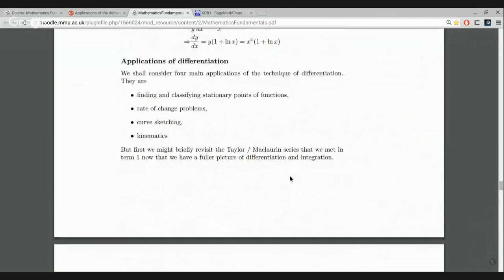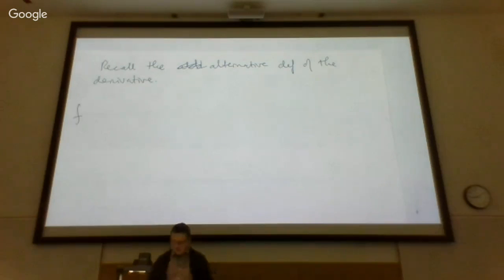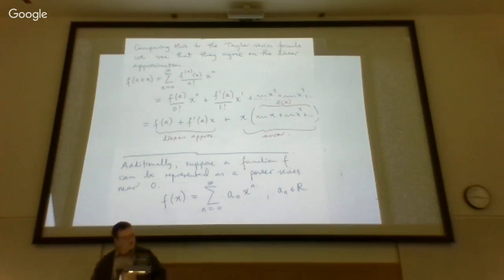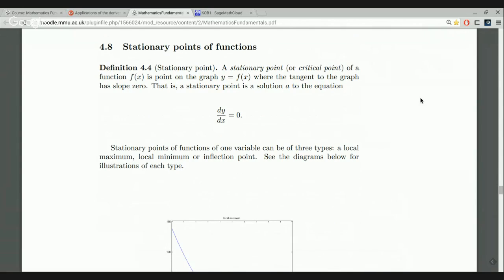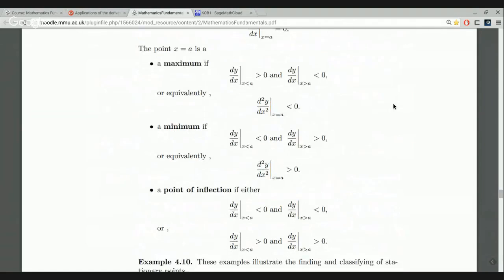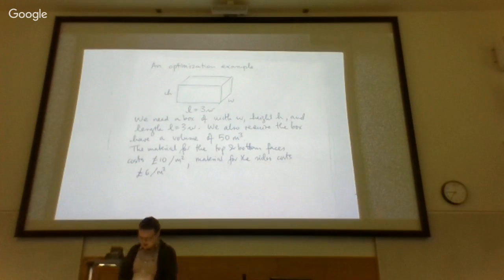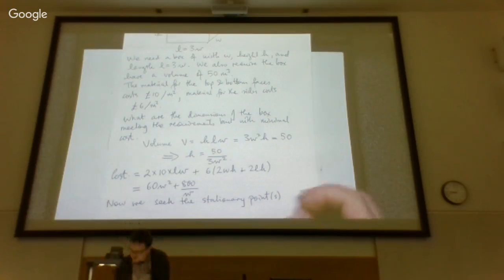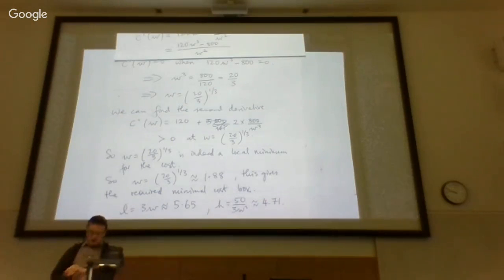Applications of the derivative: Taylor series & stationary points